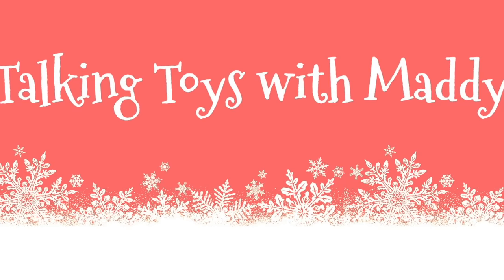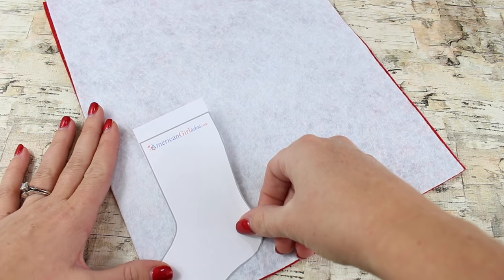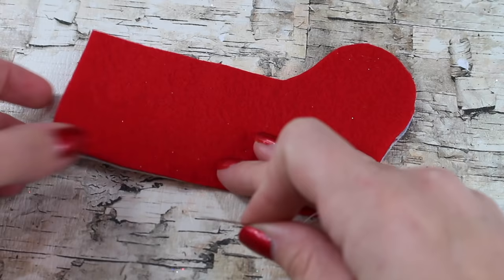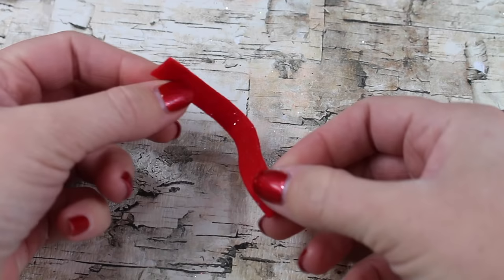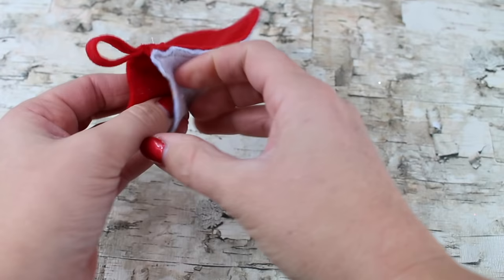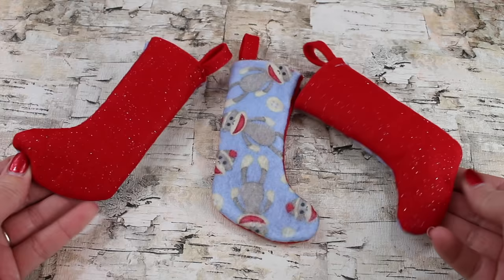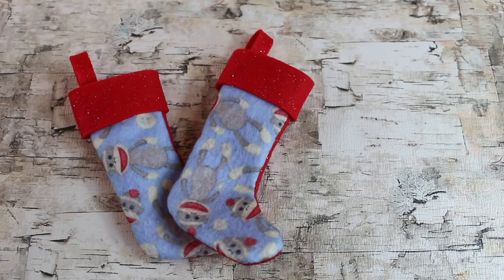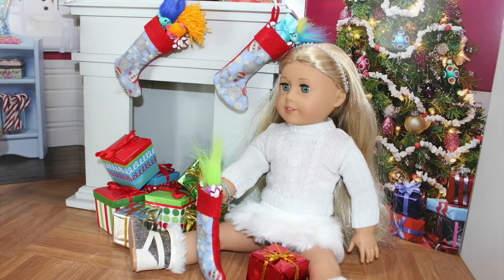DIY Christmas Stockings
Learn how to make American Girl Doll Christmas Stocking. This doll craft is fun and easy to make. Our Doll Christmas Stocking will go perfect with any of your Christmas Doll Crafts.